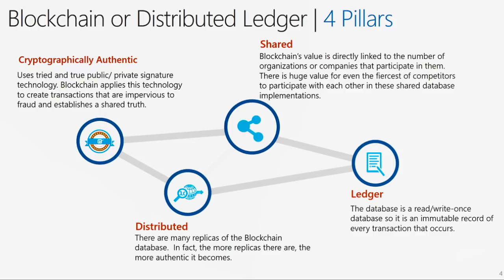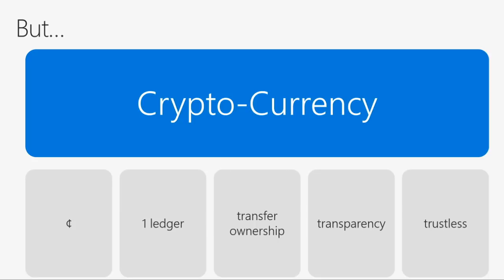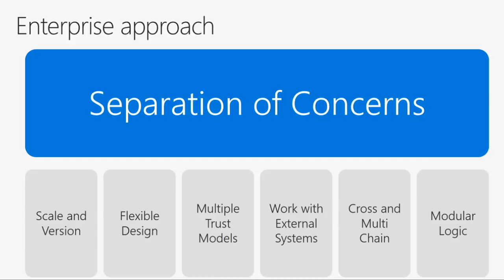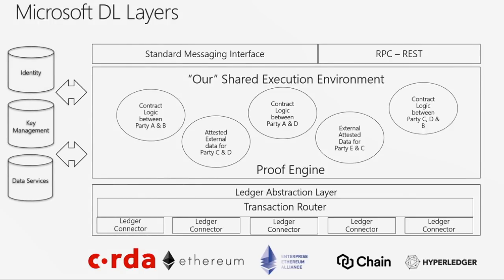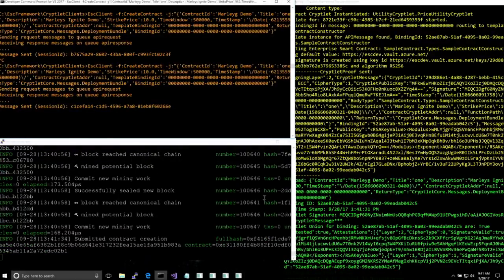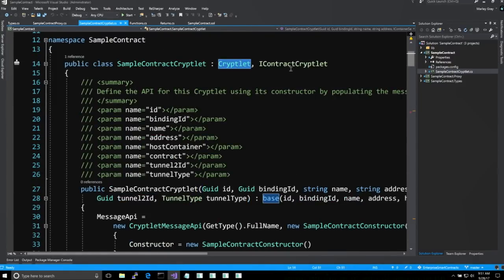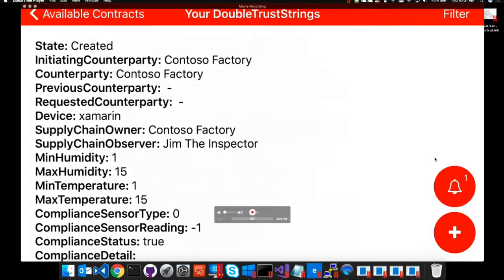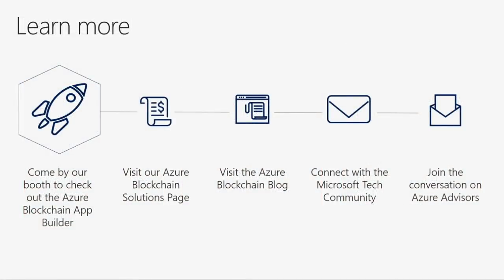Accelerating Blockchain application development on Microsoft Azure | BRK3206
Blockchain is a disruptive technology trend that enables a shared, authentic, decentralized ledger. It enables the fiercest of competitors to collaborate without trusting each other, establishing a shared view of a cross-organizational business process. This session covers patterns for creating, configuring, and querying blockchain-enabled smart contracts on Azure that leverage both “traditional” cloud middleware and a suite of new Azure capabilities to support blockchain development._x000D_